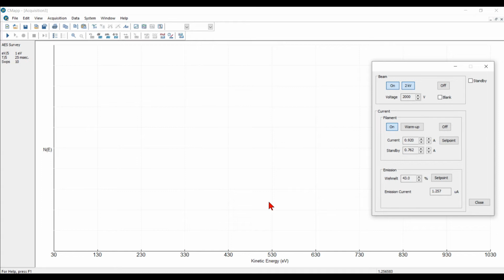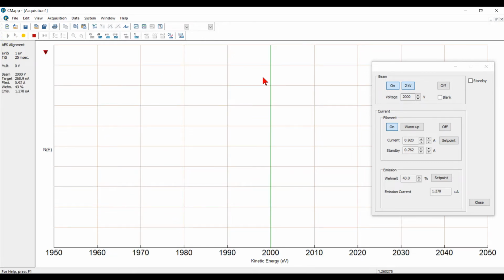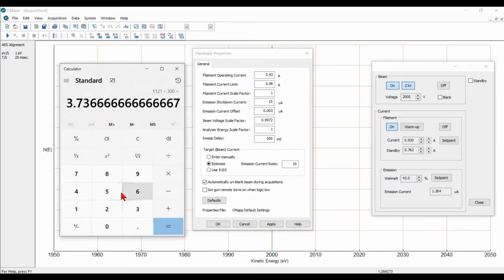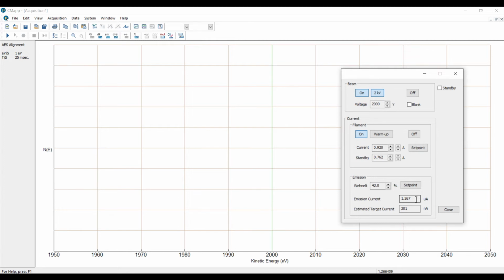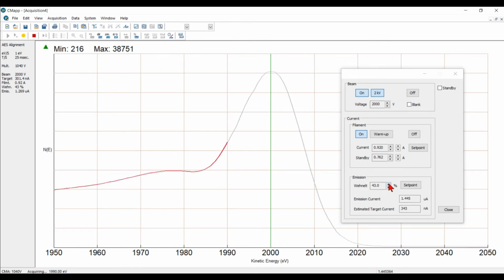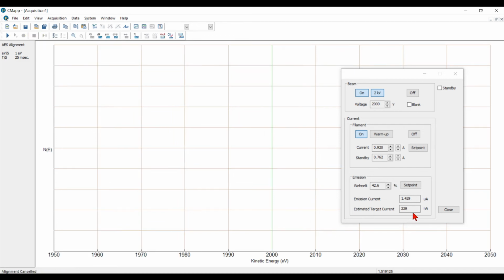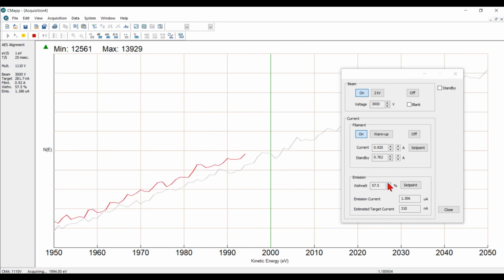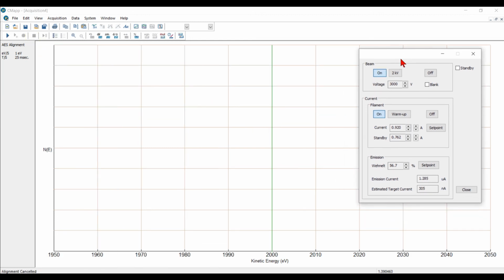Set estimated target current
This video shows how to set the estimated target current if you are not able to measure the actual target current because your target is grounded internally.

More information on the affordable microCMA (Compact Auger Analyzer) for Auger Electron Spectroscopy: